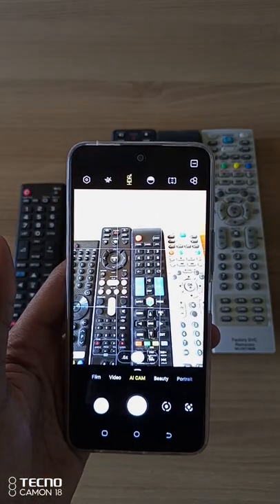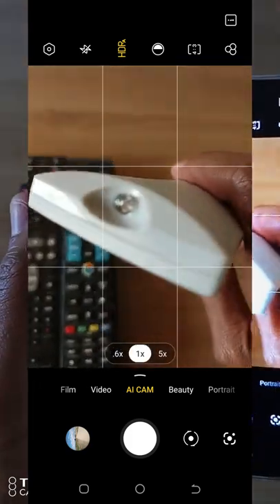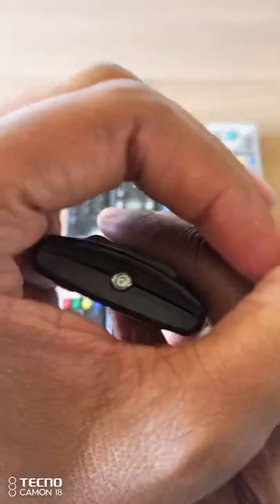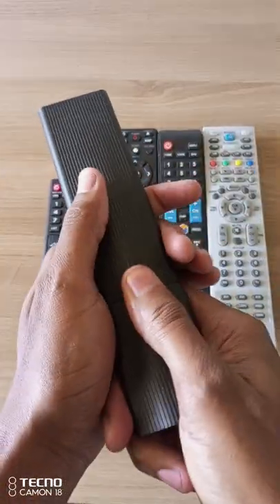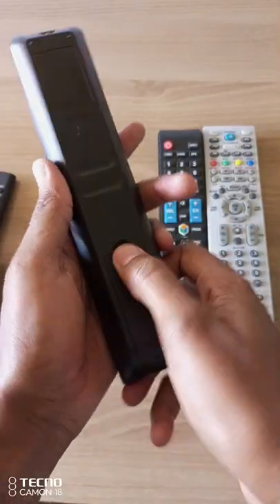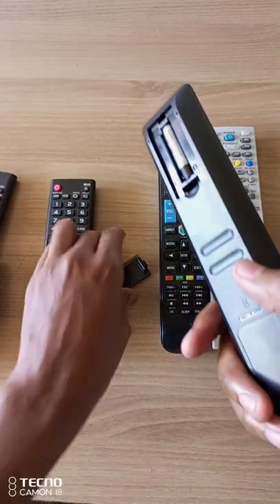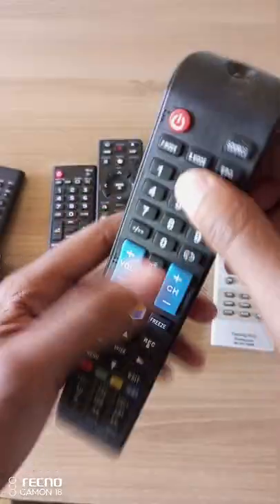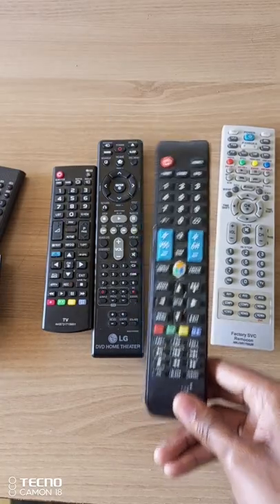Check Remote Control With Smartphone Camera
Infrared (IR) light is used by IR remote controls for communication to the TV, Radio, Air Conditioning or any other device. This Infrared light cannot be seen by the naked eye but we can see it through our smartphones camera lens.

Remote controls are usually difficult to repair so if your doesn't work then just buy a new one.